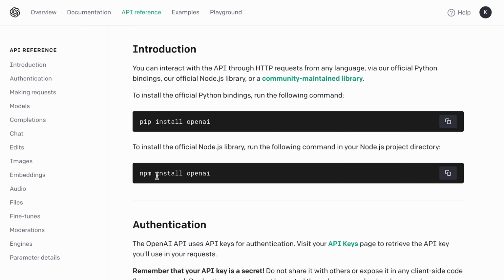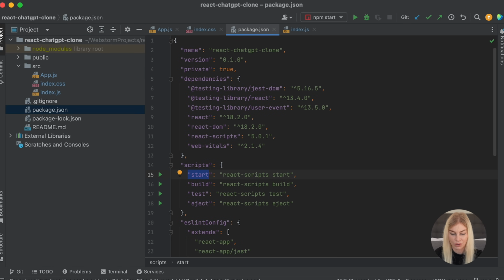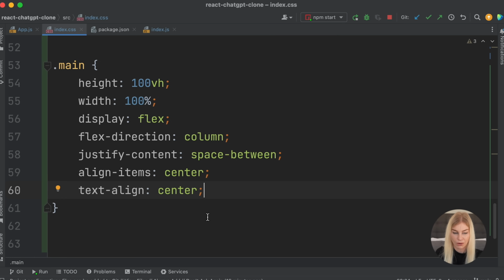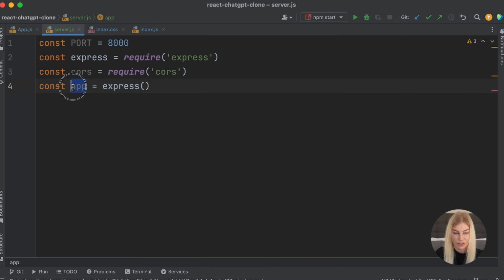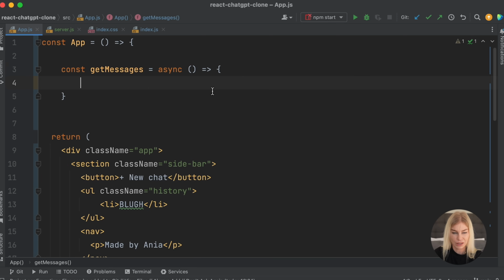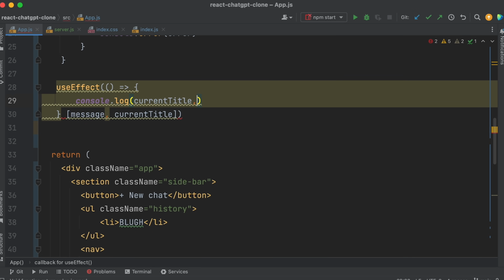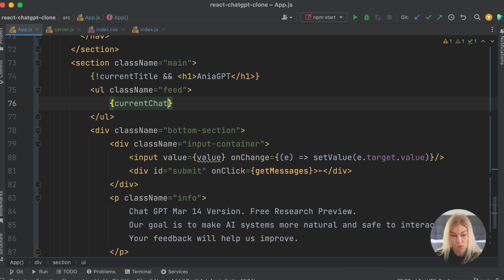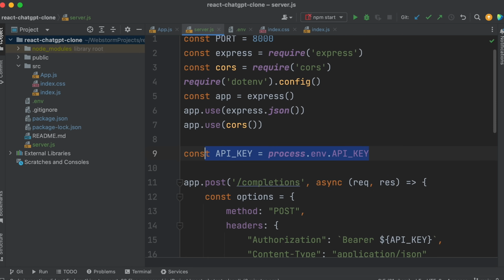🛑 Learn to use OpenAI API by building ChatGPT (super simple!) | React Node.js